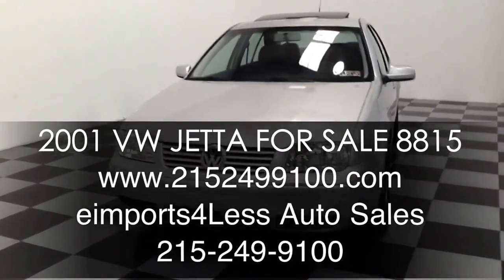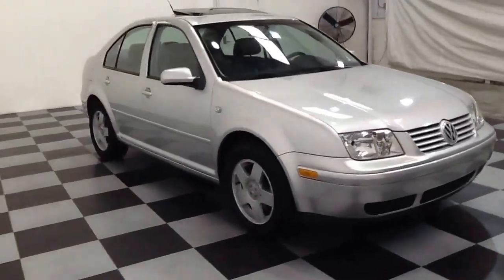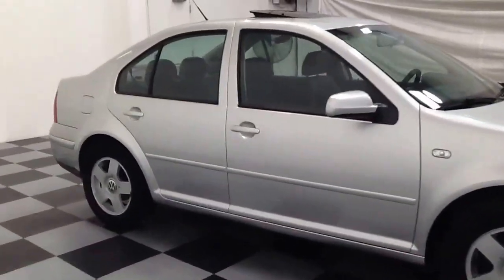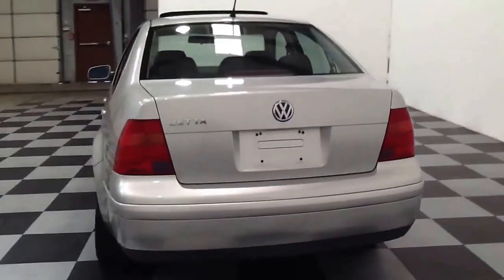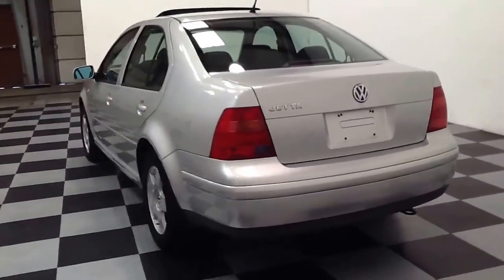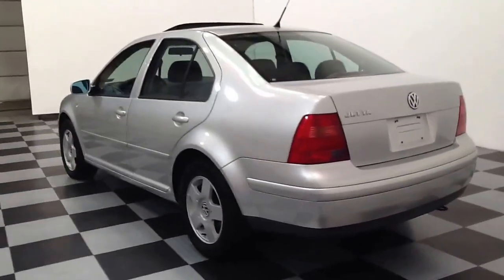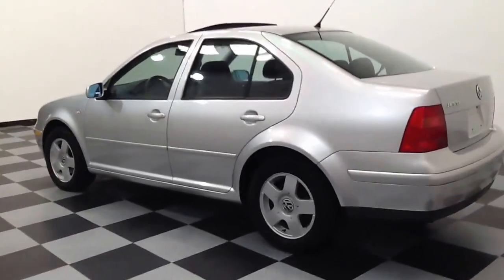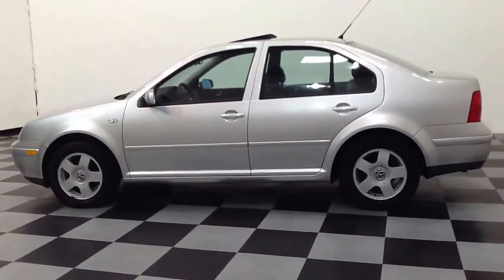eimport4less.com REVIEWS 2001 VW JETTA FOR SALE